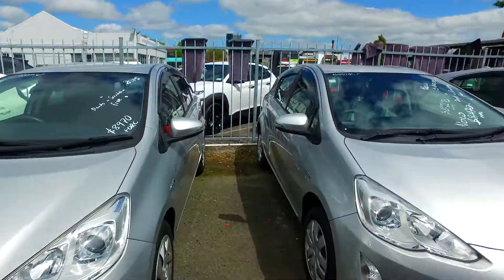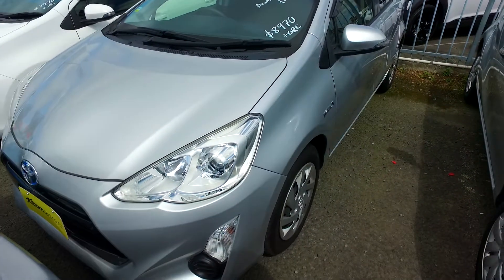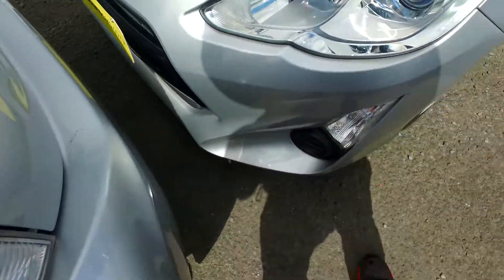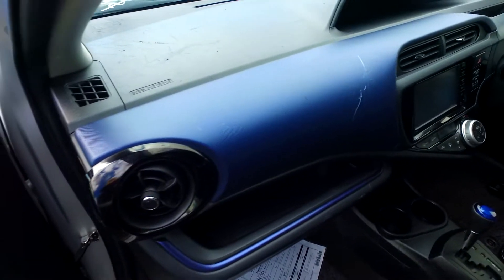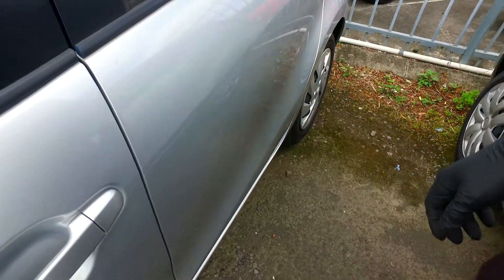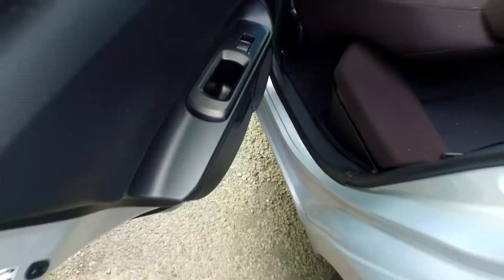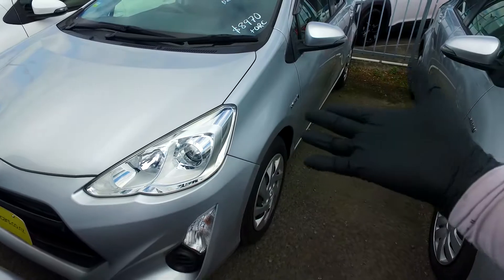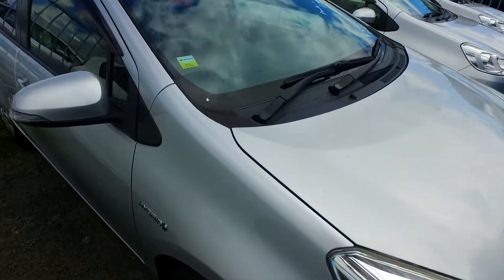2015 Toyota Aqua - MANUKAU S SPEC HYBRID For Deina